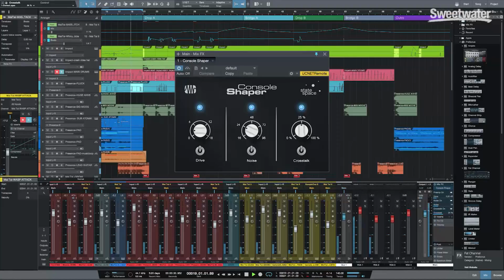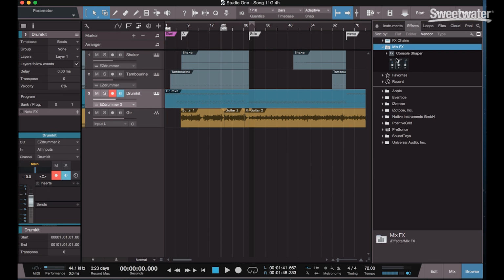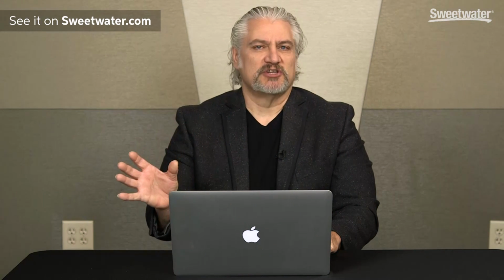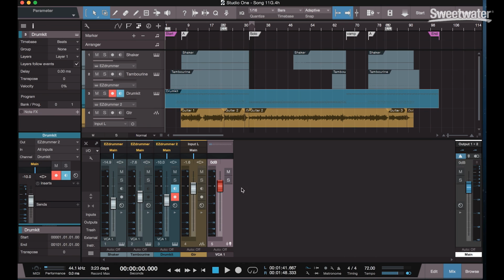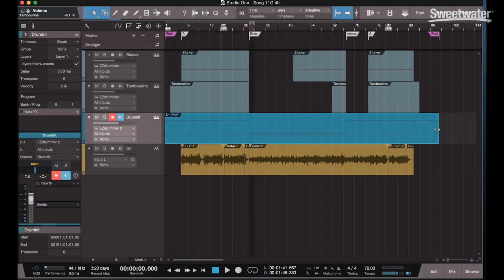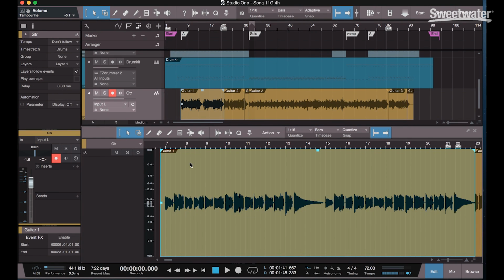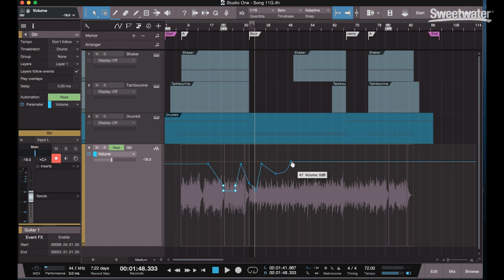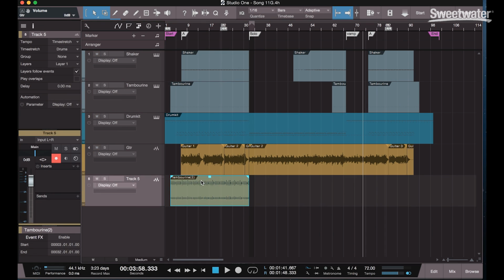PreSonus Studio One 3.2 DAW Software Review by Sweetwater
Mitch Gallagher shows off some new features in PreSonus Studio One 3.2 DAW software. Perhaps the biggest news is the addition of Mix Engine FX, a new plug-in paradigm that can modify or bypass and replace Studio One’s built-in mix engine. Mix Engine FX can process every channel routed through a bus, individually at the source and at their summing. Any bus can have its own Mix Engine FX added for limitless sonic shaping potential — add grit to the summed drum bus, but keep the acoustic guitar and vocals running through the pristine native mix engine and add other coloration to the electric guitars. There are many other updated features in Studio One 3.2, and it is a free update for all registered users.

The Sweetwater Minute, Vol. 329